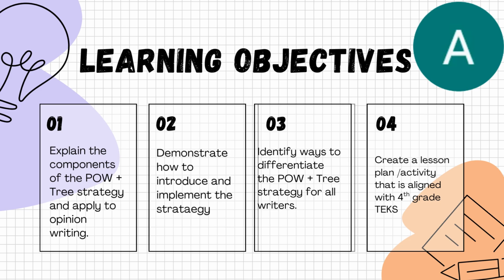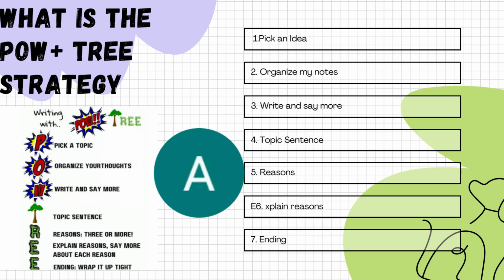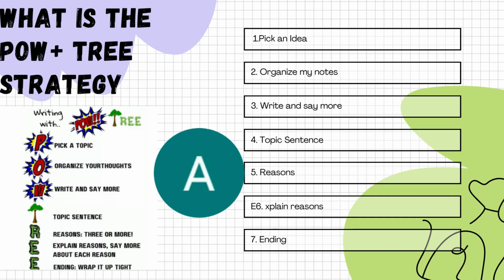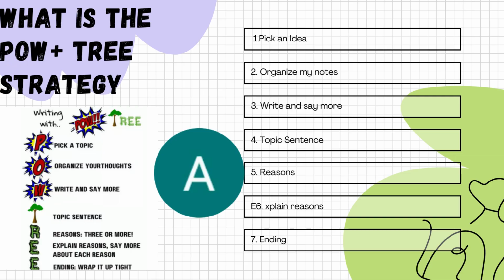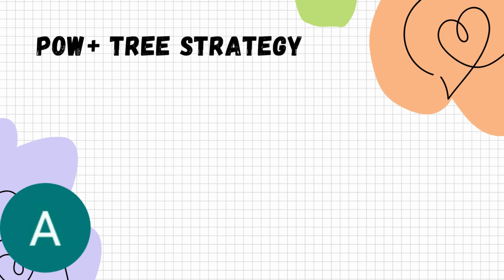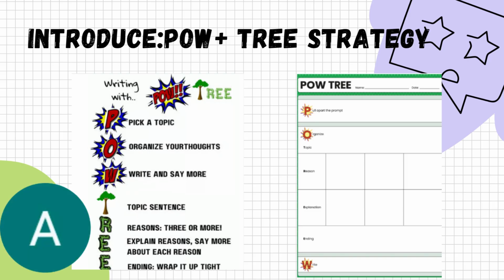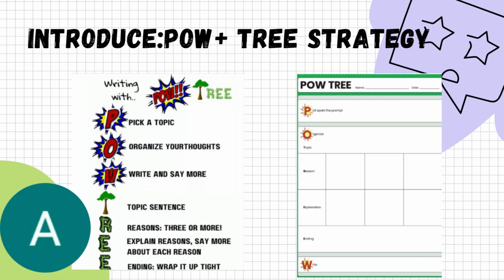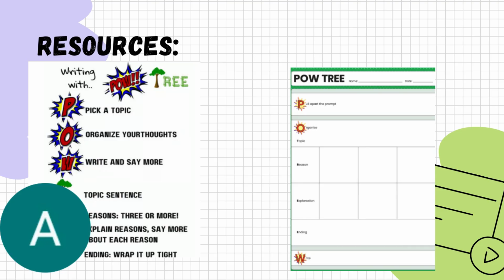Writing Informative or Explanatory Texts English Presentation in Colorful Pastel Doodle Style 5